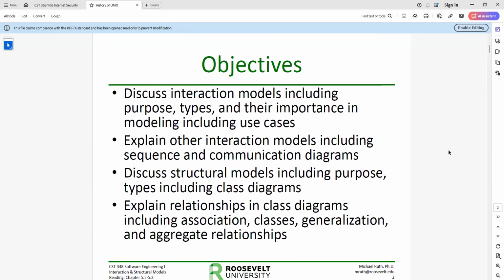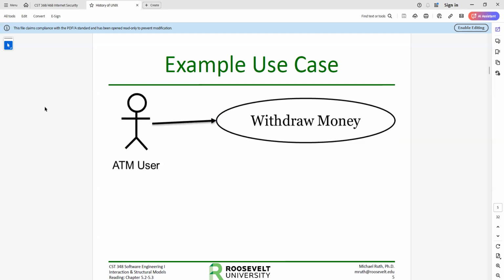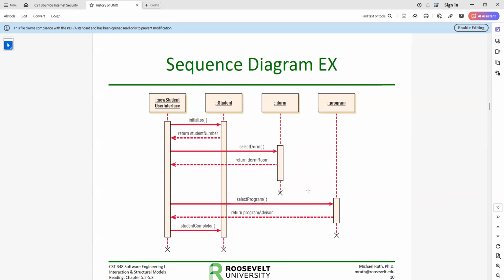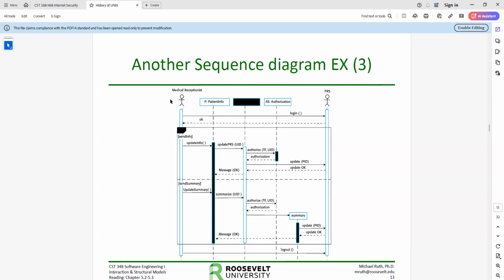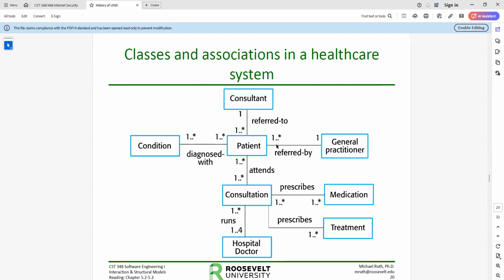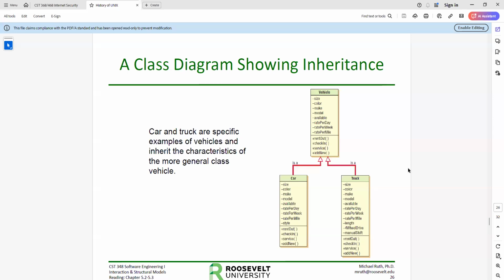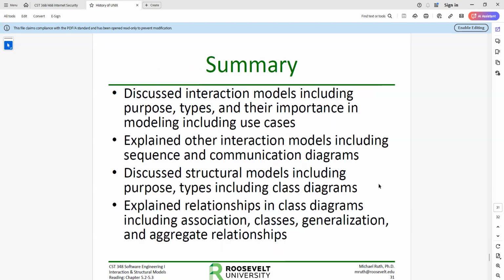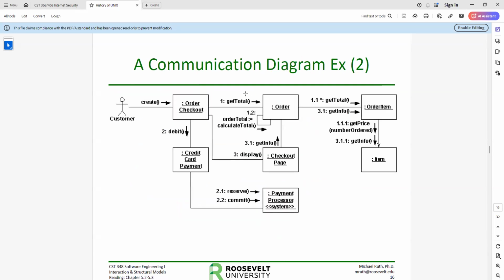CST 348/487 (Fall 2024) 10/8